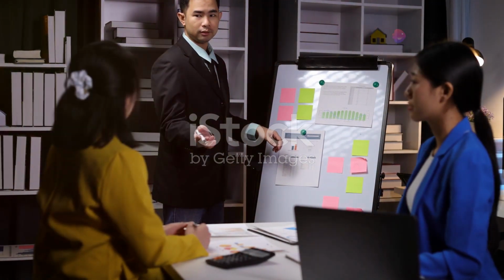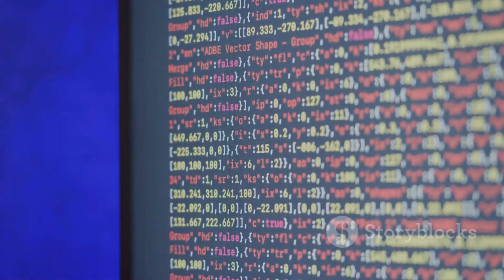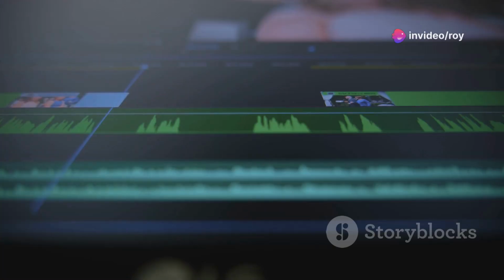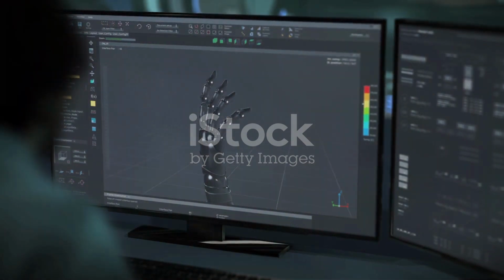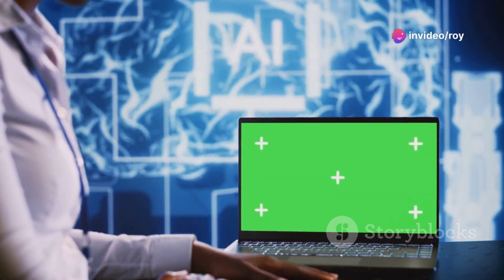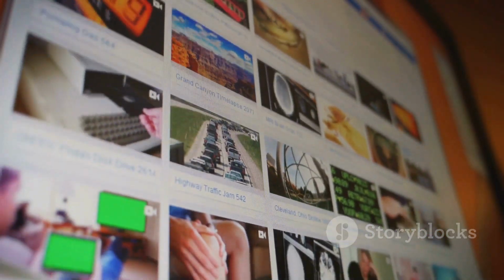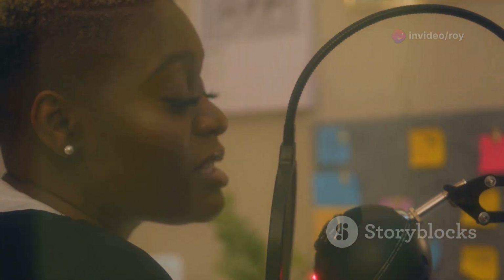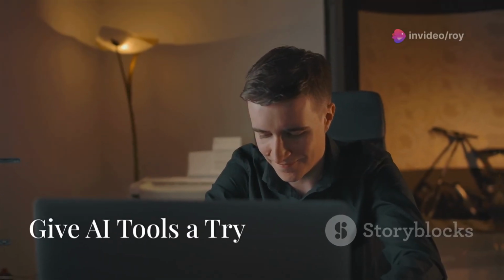how to make video with ai free